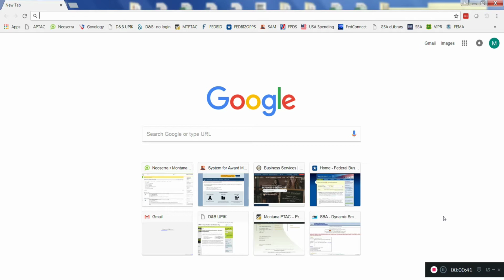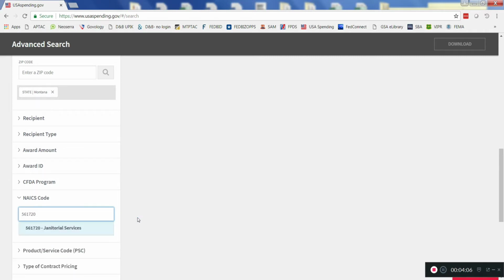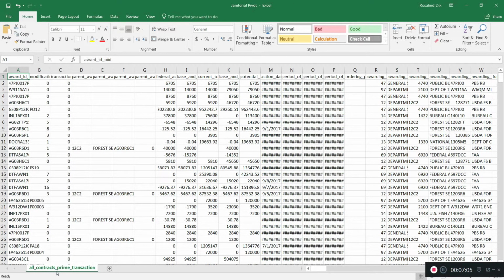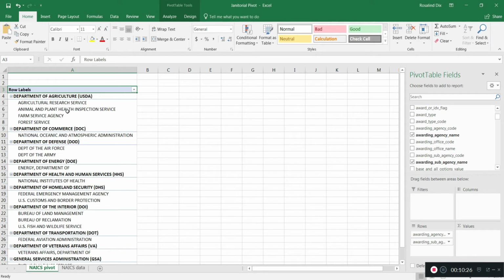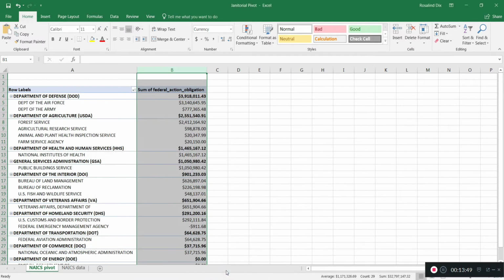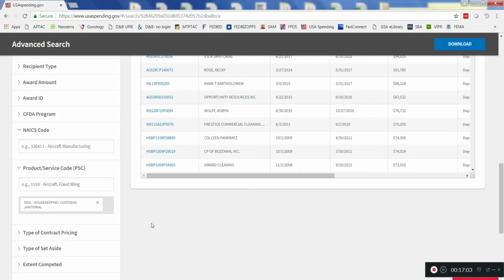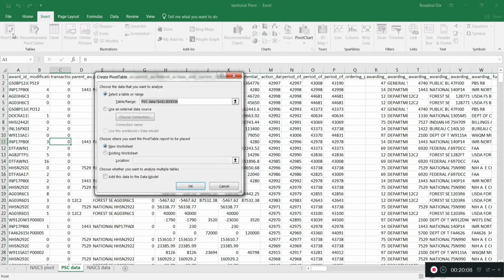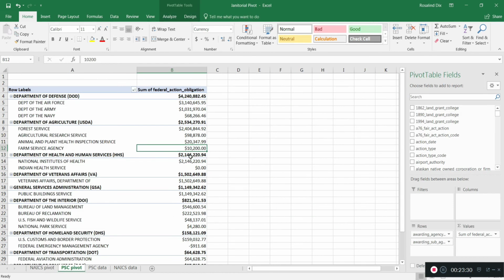Pivot Table Series Part 1: Creating a pivot table from USAspending award data